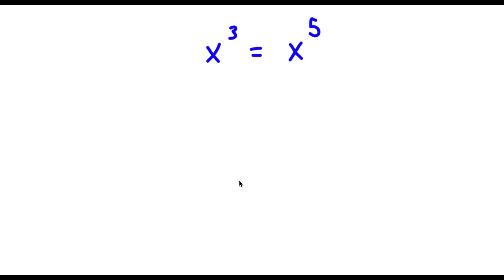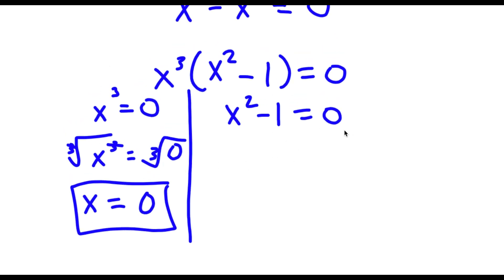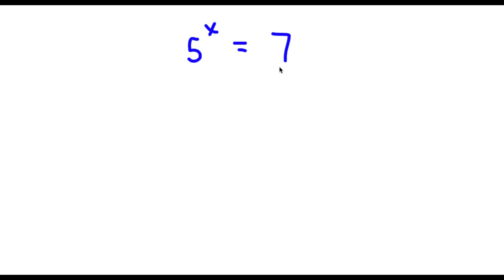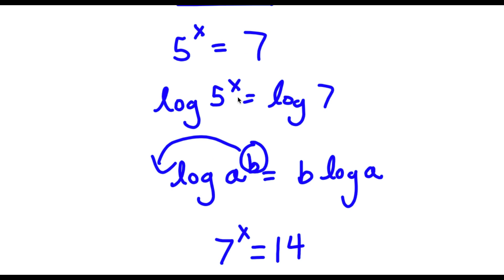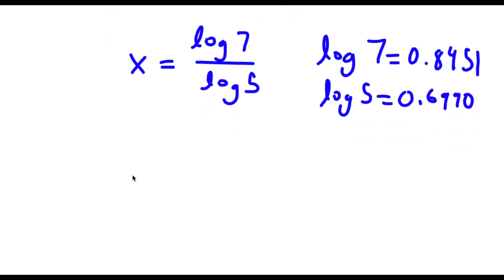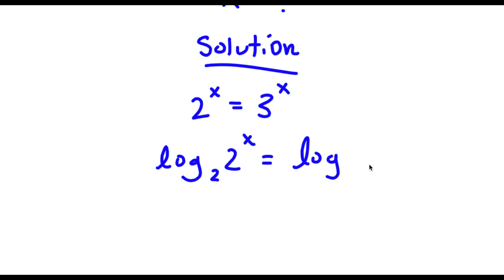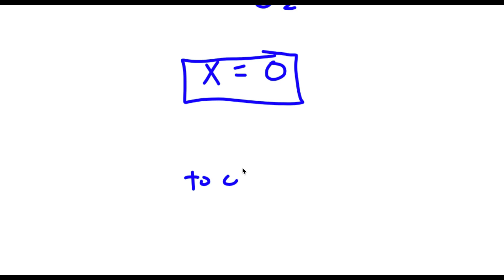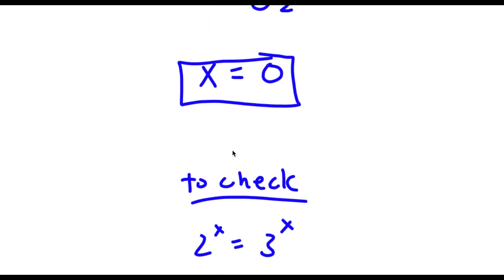This Problem Has 4 Solutions | A Nice Algebraic Problem